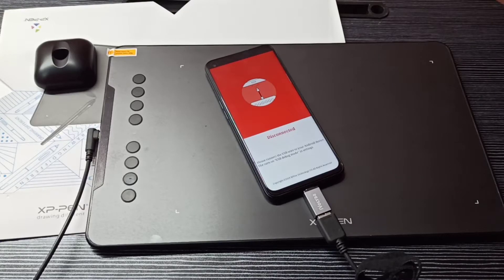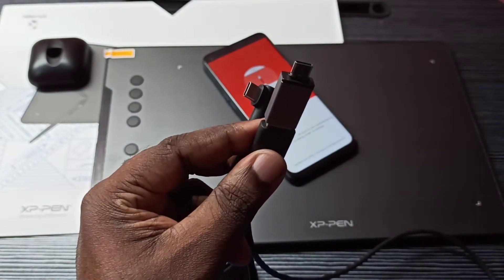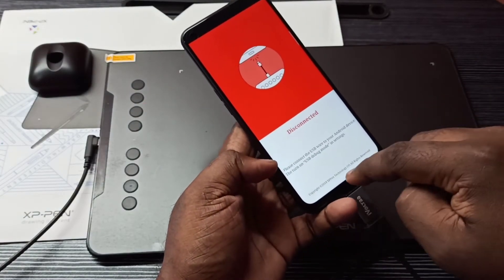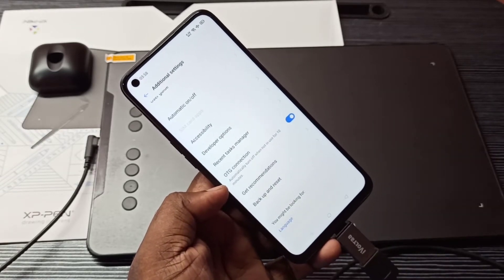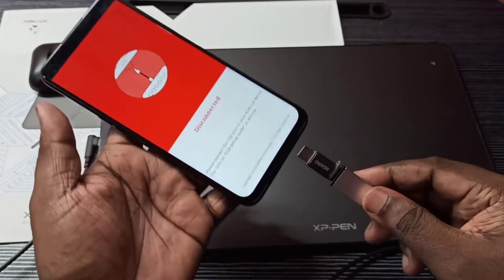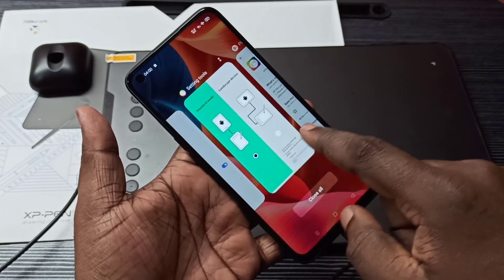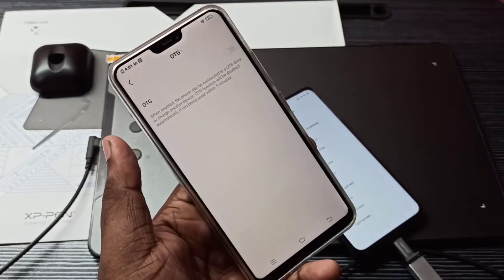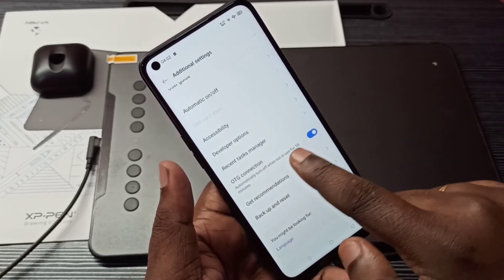How to Fix XP-Pen Deco 01 v2 Not Working Problem | Fix Connection Issue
Best DRAWING Tablet For Beginners XP-Pen Deco 01 v2 SETUP and INSTALLATION,
Best DRAWING Tablet For Beginners,
XP Pen DECO 01 V2 Review/Unboxing
Best Digital Tablet for Online Teaching, Education videos,
XP PEN Deco 01v2 SETUP and INSTALLATION,
Android Phone,
iPhone,
How to use xp pen deco 01 v2 through mobile,
Xp-pen deco 01 v2 full tutorial,